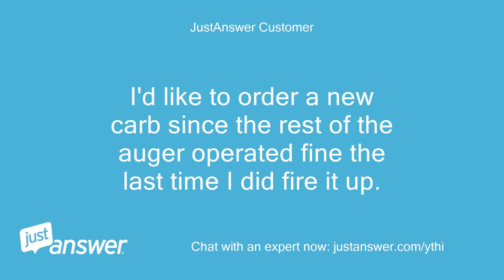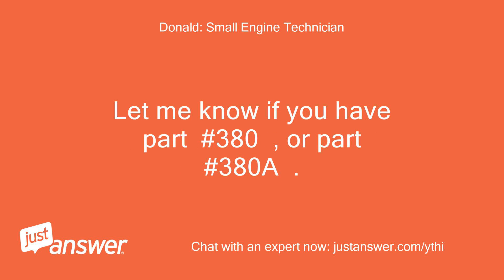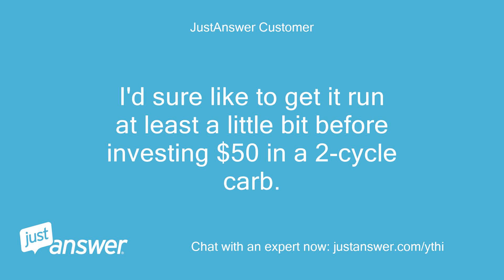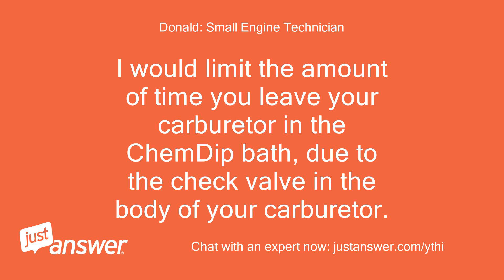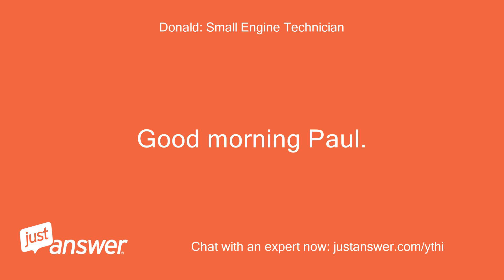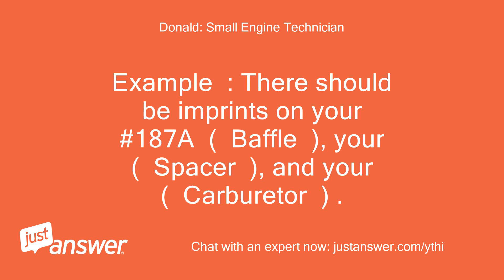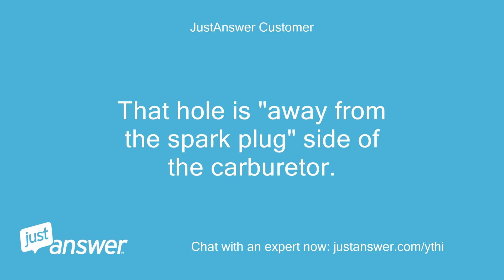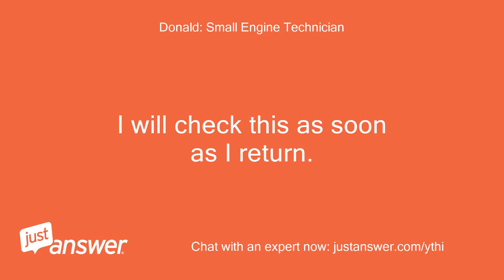I have an old Earthquake (Ardisam) 2-cycle auger than hasn't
JustAnswer Customer: I have an old Earthquake (Ardisam) 2-cycle auger than hasn't been run in years.
JustAnswer Customer: I believe it's a model 8900E device.
JustAnswer Customer: The engine is made by Tecumseh, and the carburetor is stamped with "Tecumseh" too.
JustAnswer Customer: the only numbers I found printed on the carburetor were either 5170 D I V or PV 35.
JustAnswer Customer: Are replacement carburetors available for that model?
JustAnswer Customer: There seem to be some inexpensive carburetors market as if they're universal fits for 43cc engines -- is that possible?
JustAnswer Customer: I'd like to order a new carb since the rest of the auger operated fine the last time I did fire it up.
Donald: Small Engine Technician: Hello Paul.
Donald: Small Engine Technician: Thank you for choosing Just Answer.
Donald: Small Engine Technician: My name is* will be happy to assist you.
Donald: Small Engine Technician: There should be a tag on your engine with your engine model numbers.
Donald: Small Engine Technician: With these numbers, I can check for a carburetor for you.
Donald: Small Engine Technician: Thanks!
Donald: Small Engine Technician: I found your model numbers.
Donald: Small Engine Technician: You have a Tecumseh TC300 2 Cycle Engine.
Donald: Small Engine Technician: I will check for the availability of a new carburetor for you.
Donald: Small Engine Technician: Paul, a new carburetor is listed as "No Longer Available".
Donald: Small Engine Technician: Please take a look at the image below.
Donald: Small Engine Technician: There are two carburetors shown for your engine.
Donald: Small Engine Technician: Let me know if you have part #380 , or part 380A .
Donald: Small Engine Technician: I will search online, to see if I can locate one for you.
Donald: Small Engine Technician: Let me know, and we can continue from here .
JustAnswer Customer: Since mine doesn't have a bowl, I would say 380.
Donald: Small Engine Technician: Thanks for your reply.
Donald: Small Engine Technician: You have a diaphragm type carburetor.
Donald: Small Engine Technician: I will attach another link for you.
Donald: Small Engine Technician: Check to see if the carburetor in the link, looks like your carburetor.
JustAnswer Customer: It looks different, but close.
JustAnswer Customer: Based upon some searching of my own, it looks like this site call for replacement by 640901 http:/ Then according to another site, 640901 is replaced by 640231A.
JustAnswer Customer: https:/ I think it's worth a try, but I'm going to soak in a ChemDip bath first and then cycle through my ultrasonic cleaner.
JustAnswer Customer: I'd sure like to get it run at least a little bit before investing $50 in a 2-cycle carb.
Donald: Small Engine Technician: I would like to make a suggestion.
Donald: Small Engine Technician: Have you already removed your carburetor?
Donald: Small Engine Technician: Double check your metering diaphragm, and your pump diaphragm, to make sure they are not too stiff to work properly for you,
JustAnswer Customer: Now you're confusing me with a guy that knows what he's doing.
JustAnswer Customer: I'm a banker by day, and I fool with lots of these engines on the weekend because I have heaps of tools to keep up with.
JustAnswer Customer: But understanding the inner workings of the diaphram-type carbs is not a strong suit.
JustAnswer Customer: I'm much more comfortable with the larger 4-cycle carbs.
Donald: Small Engine Technician: I will attach a link to a really helpful video, that will clearly walk you through the cleaning process.
Donald: Small Engine Technician: I would limit the amount of time you leave your carburetor in the ChemDip bath, due to the check valve in the body of your carburetor.
Donald: Small Engine Technician: Your ultrasonic cleaner alone, may work really well for you.
Donald: Small Engine Technician: The carburetor demonstrated in the video, is not exactly the same as your carburetor, but the basic repair procedures are basically the same, for all 2 cycle diaphragm carburetors.
Donald: Small Engine Technician: Paul, I believe you can do it.
Donald: Small Engine Technician: As you are dis-assembling your carburetor, take pictures and make notes.
Donald: Small Engine Technician: This will make re-assembly a lot easier for you.
Donald: Small Engine Technician: Did the video link open for you?
JustAnswer Customer: Forget the video -- I'm about to throw this piece of shit away for the wrong reason.
JustAnswer Customer: The carb reattaches with a plastic spacer between the intake and carb.
JustAnswer Customer: Look at #187 at the big exploded diagram you sent.